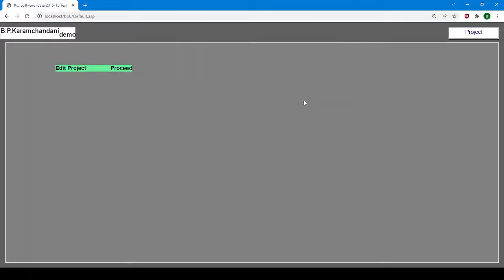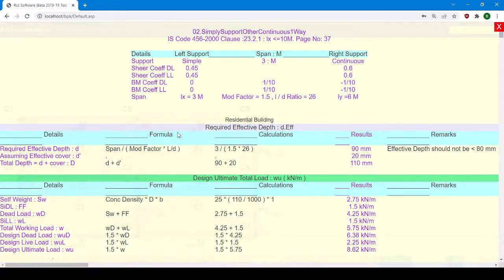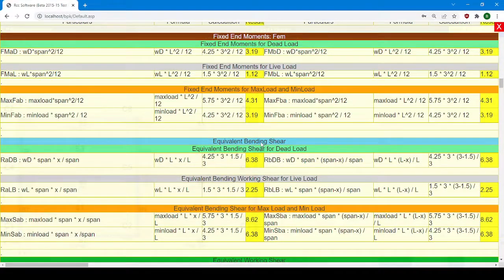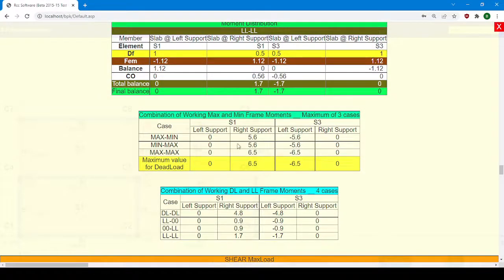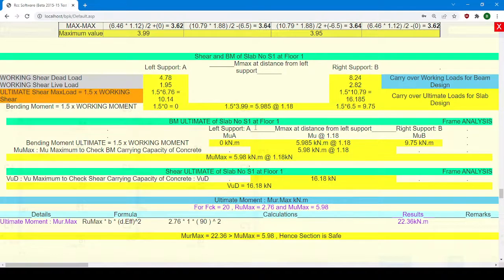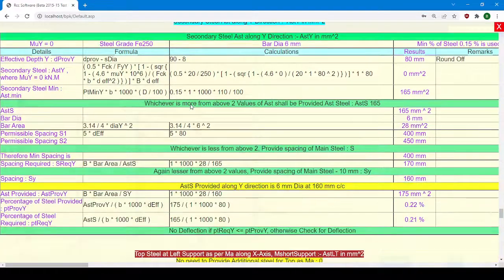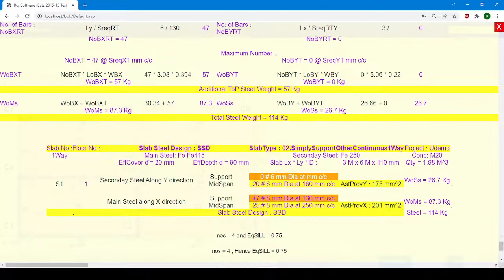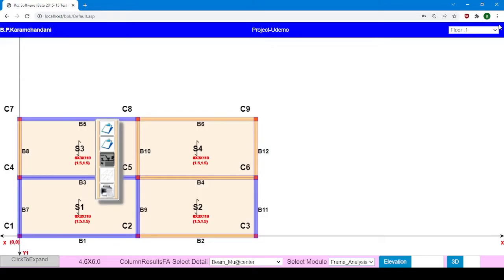MvDad com Slab Demo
Slab Demo